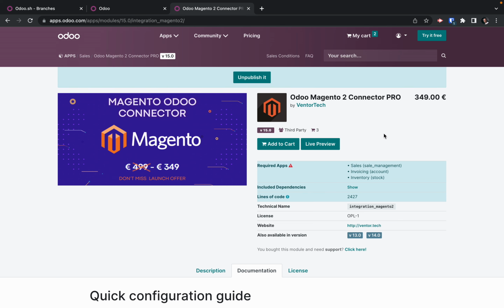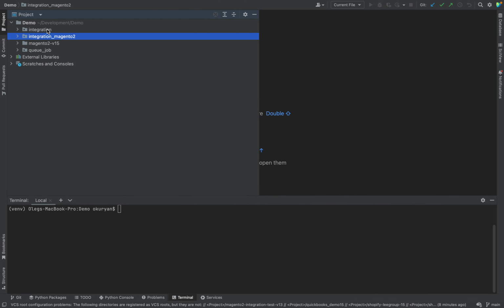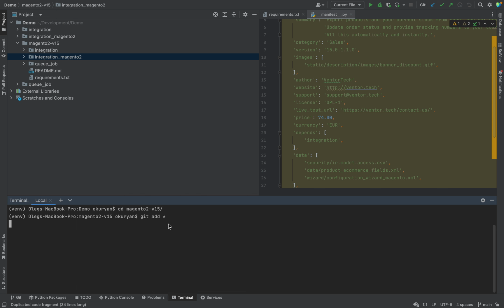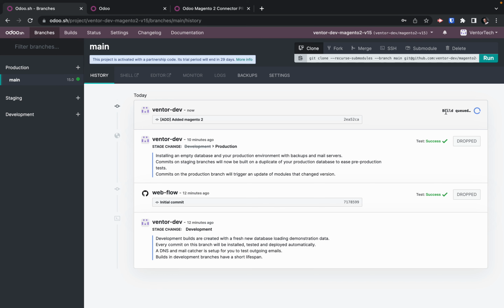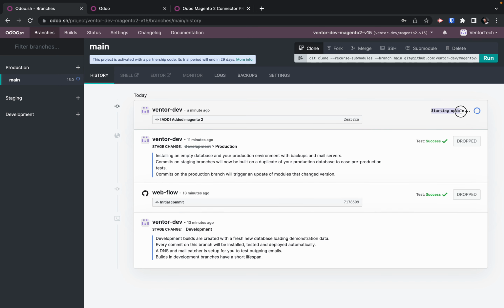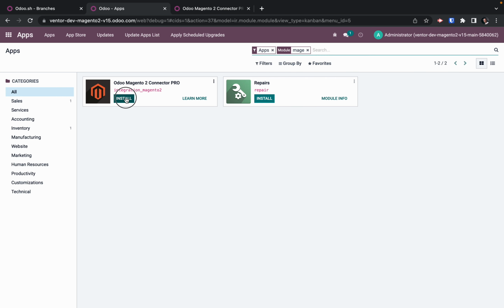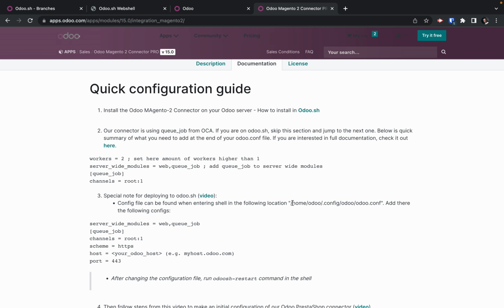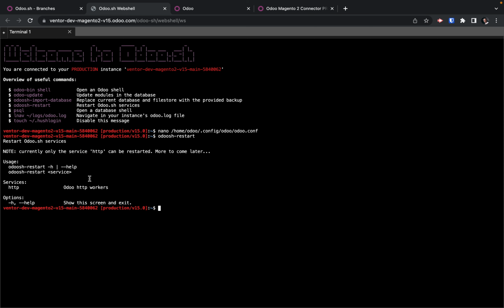Magento 2: How to install on odoo sh